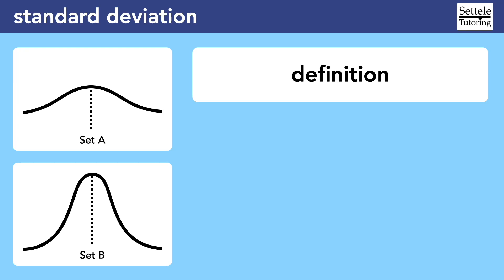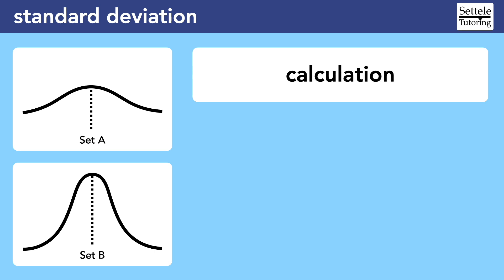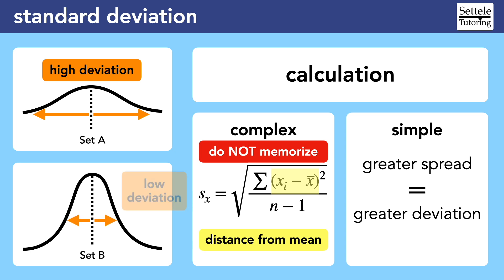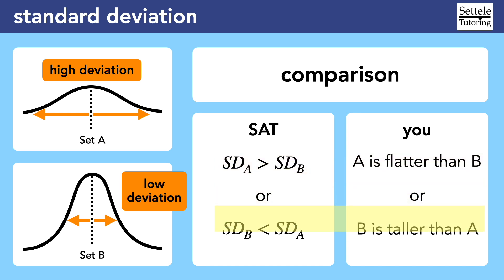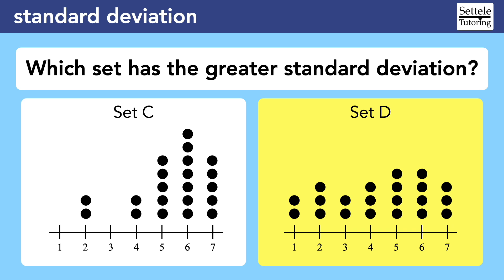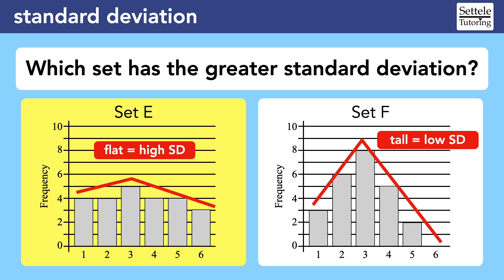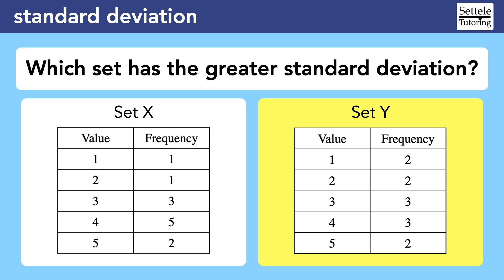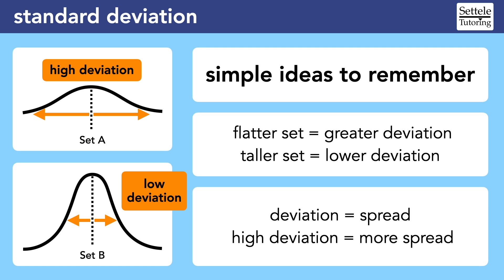Standard Deviation — comparing two data sets on the SAT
The SAT will occasionally ask you to compare the standard deviations of two data sets. You do NOT need to calculate the standard deviation, but you do need to quickly understand how the “shape” of the data reflects the spread of the data points, which is what standard deviation measures.